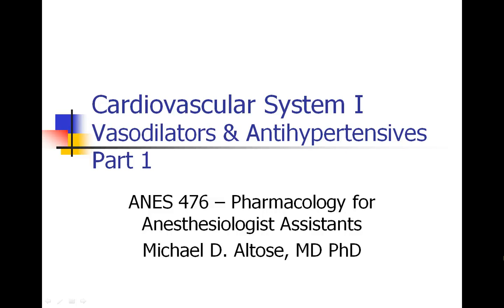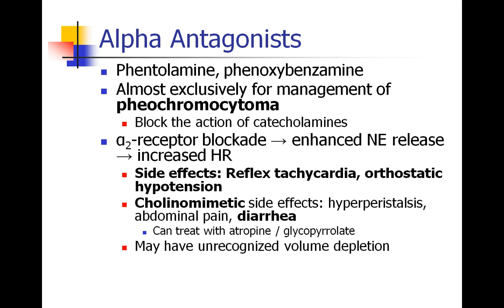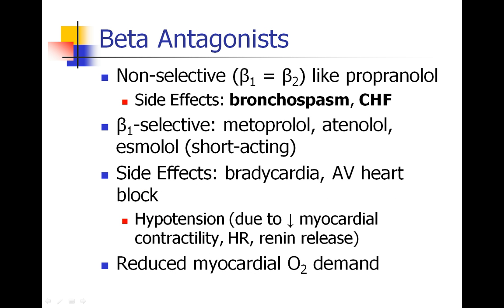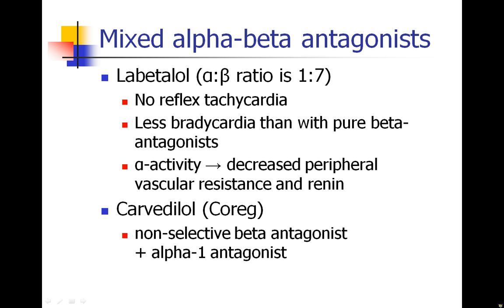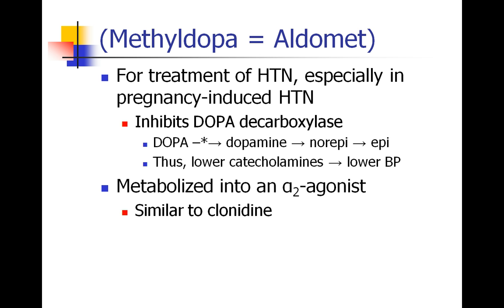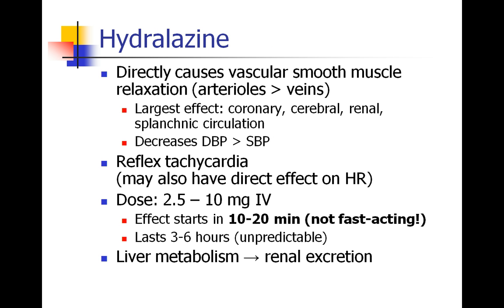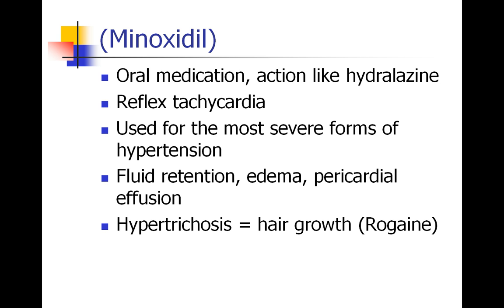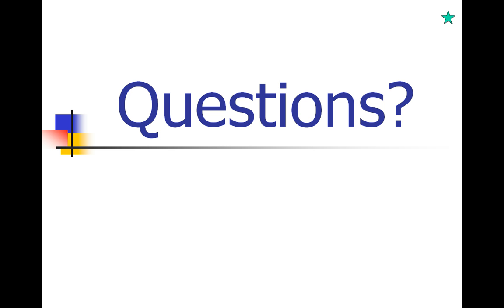OLD VIDEO - ANES 476 - Lecture 1 - Part 1 - OLD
OLD VIDEO - SEE UPDATED VIDEO ON THIS CHANNEL Cardiovascular I - Vasodilators & Antihypertensives - Part 1 - OLD